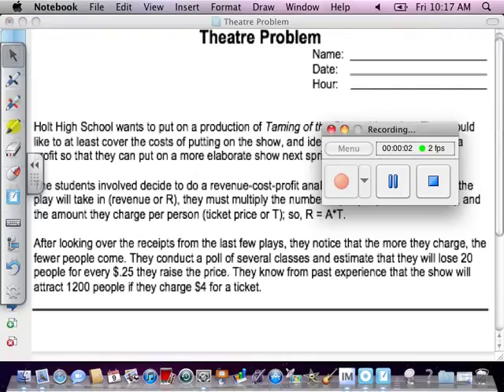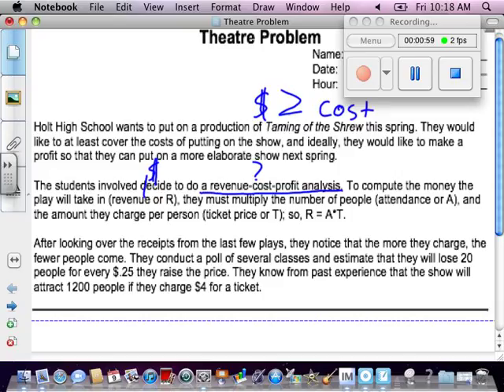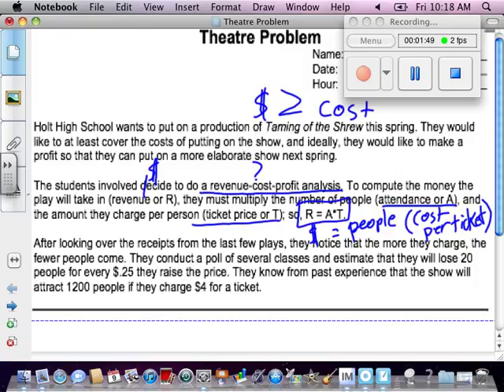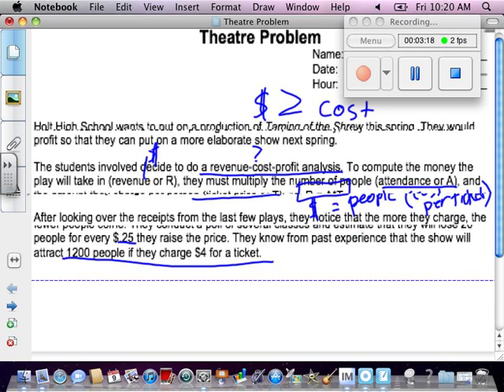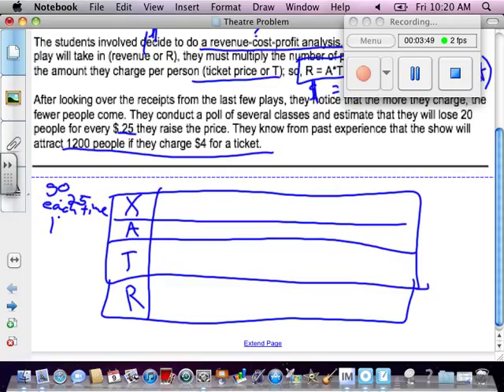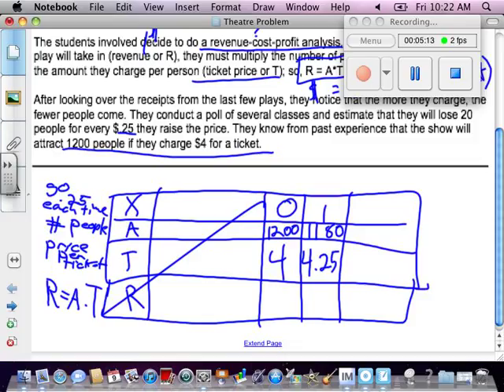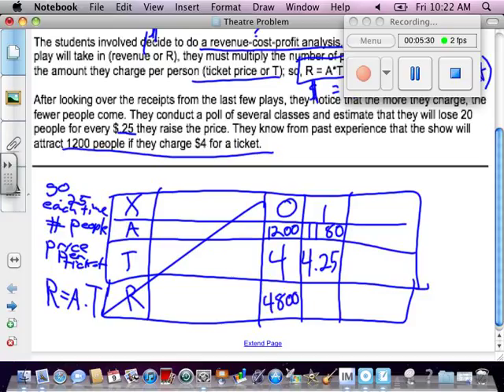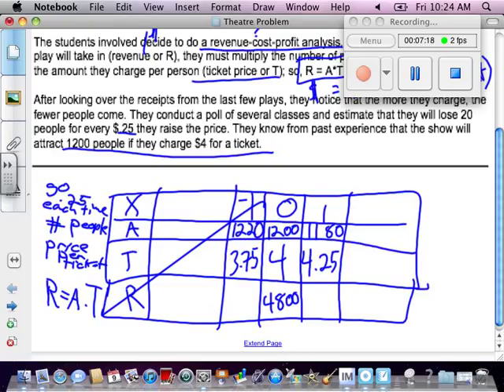Theatre problems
theatre problem